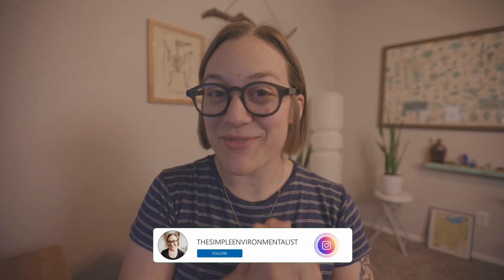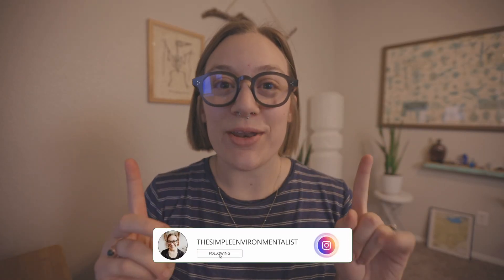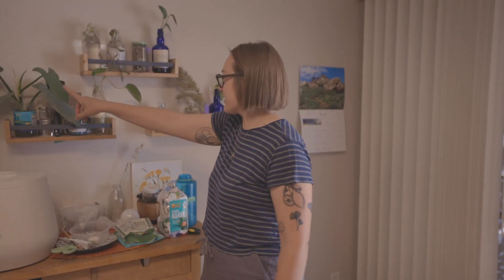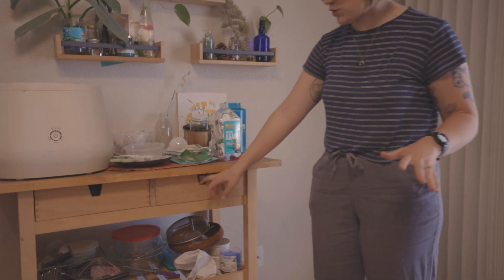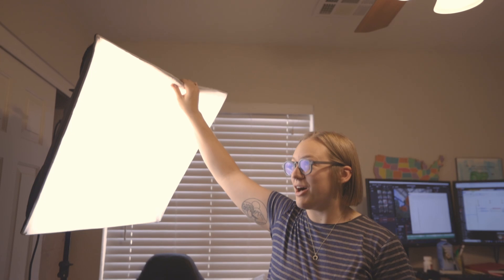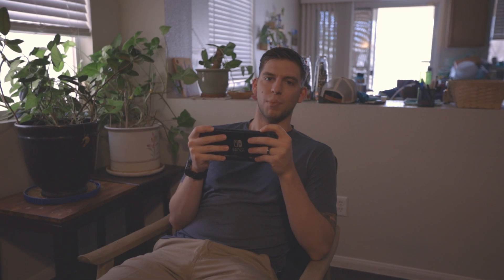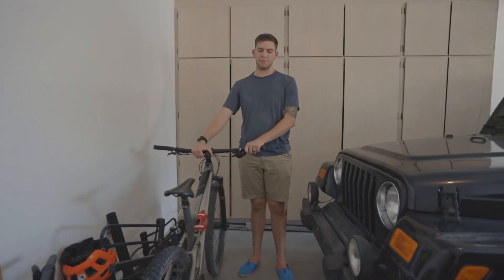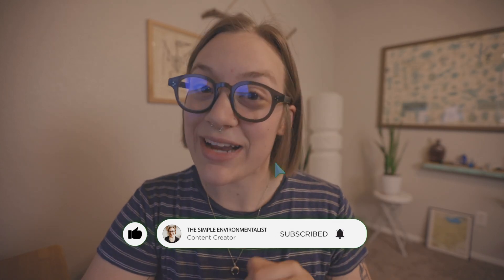MY FAVORITE SECOND HAND FINDS // A tour of my zero waste home, how to furnish your home second hand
In today's very quick video, I show you my BEST thrifted finds in the last year. These are all things we found for our new eco home in Las Vegas. Let me know your top thrifted finds down below!